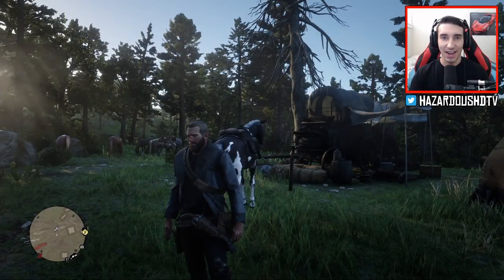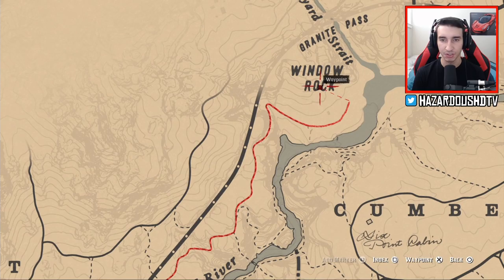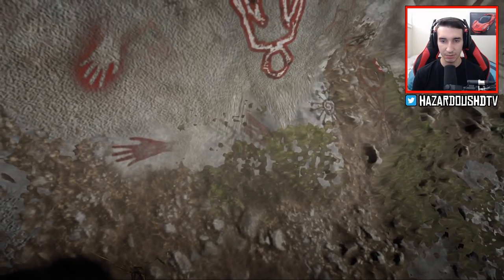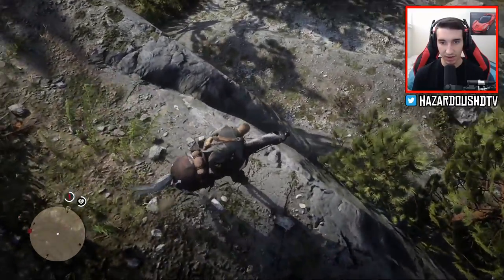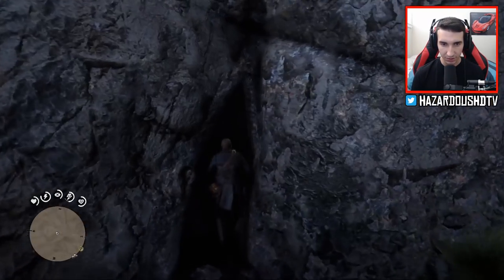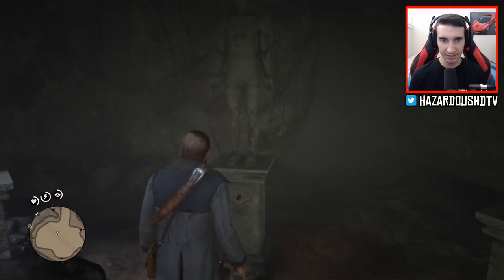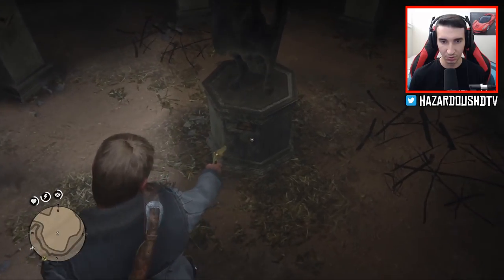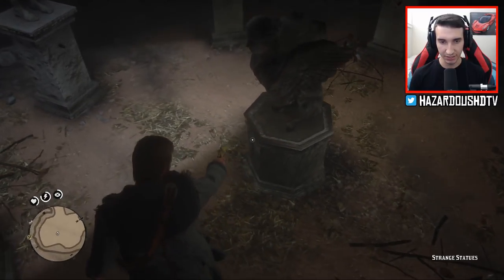HOW TO MAKE MONEY FAST IN RED DEAD REDEMPTION 2! HOW TO MAKE MONEY QUICK RDR2 EASY MONEY RED DEAD 2!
How To Make Money Fast In Red Dead Redemption 2! How To Make Money Quick RDR2 Easy Money Red Dead 2! In this Red Dead Redemption 2 Money Tips video I talk about how to make money fast in RDR2 and how to get money quick and easy in Red Dead 2. There's tons of easy ways to make money fast in Red Dead Redemption 2 and this money tip video I show you a great way and probably the best way to make money fast and easy in Red Dead 2 to help you make money quick and show you how to maximize money to make money fast in RDR2 to get the most out of your play time.  If you found this Red

👉🏻 NEW SECRET WEAPON RDR2! How To Unlock The Broken Pirate Sword RDR2! New RDR2 PIRATE SWORD Gameplay!

👉🏻 RED DEAD REDEMPTION 2 NEWS, INFORMATION, LEAKS & More (RDR2 News, RDR2 Information, RDR2 Leaks)
👉🏻 RED DEAD REDEMPTION 2 GAMEPLAY NEWS, INFORMATION & MORE (RDR2 Gameplay News, Information & More):

👋🏻  ADIOS AMIGOS!

©️ HOW TO MAKE MONEY FAST IN RED DEAD REDEMPTION 2! HOW TO MAKE MONEY QUICK RDR2 EASY MONEY RED DEAD 2! Video Uploaded by Hazard